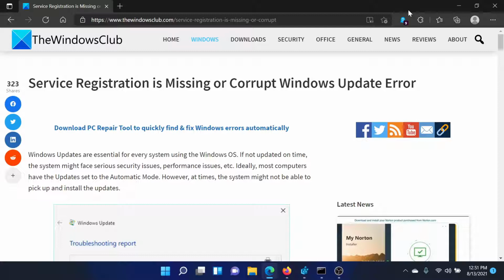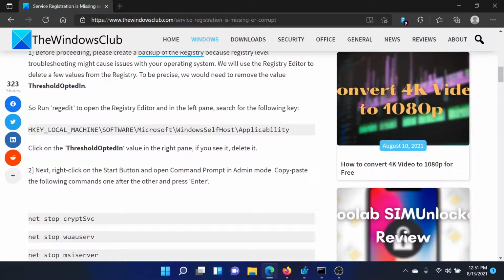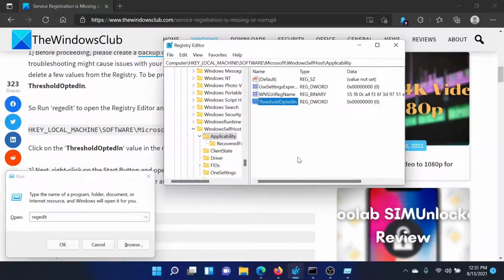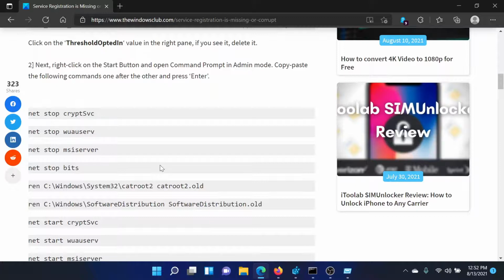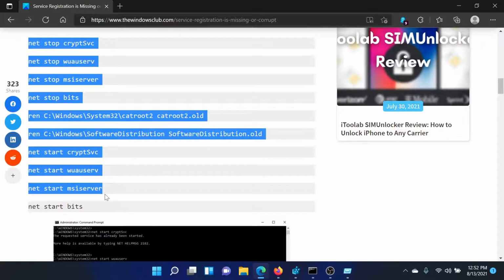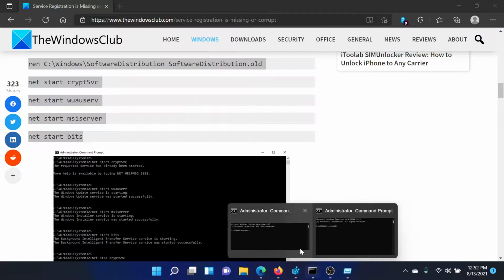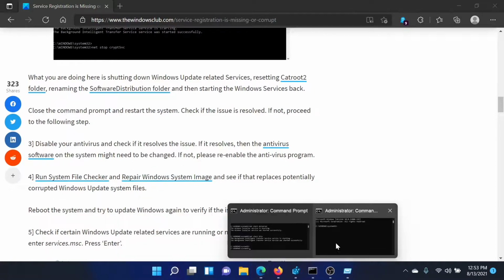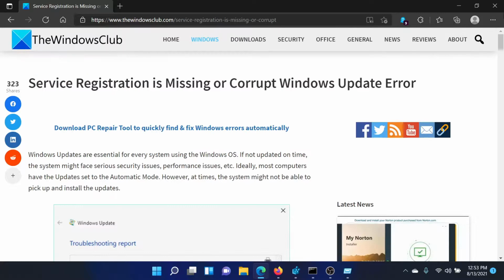Service Registration is Missing or Corrupt Windows Update Error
At such times, running the Windows Update Troubleshooter or Windows Store Apps Troubleshooter is recommended as they are known to solve most problems. This built-in tool will fix several issues including the Service Registration is Missing or Corrupt error. This error halts Windows OS or its Universal Apps from updating further.

But at times, the Troubleshooters may fail to fix this error. In such cases, you may need to fix it manually. Fixing this error might need quite some technical knowledge because the fix needs registry level troubleshooting.

Timecodes:
0:00 Intro
0:27 Registry Editor fix
1:10 Reset Windows Update Components